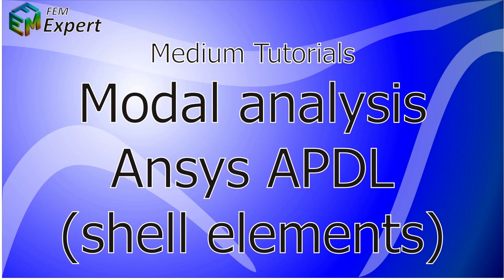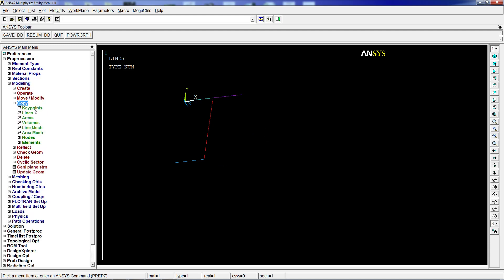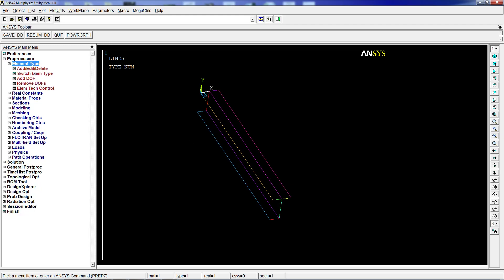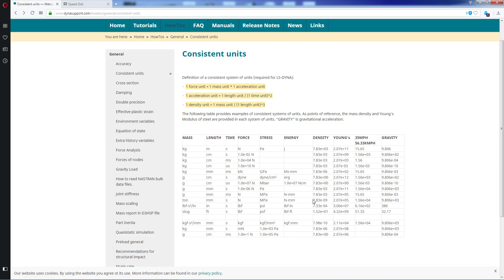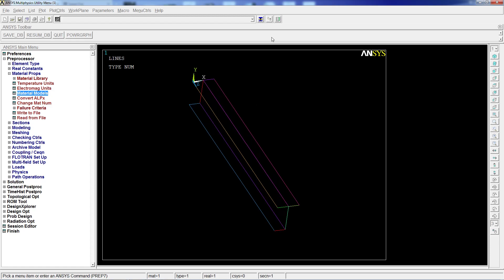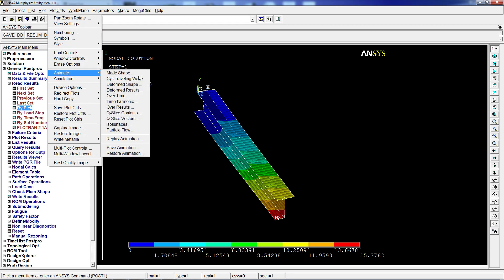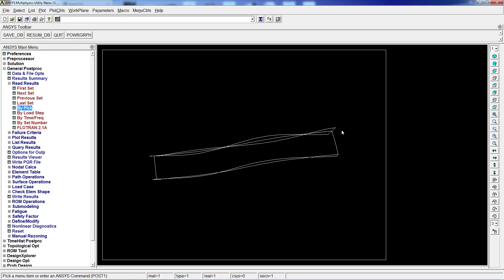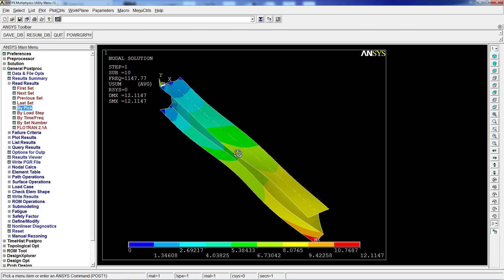Ansys Tutorial: Modal analysis in Ansys APDL (Shells) #32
A tutorial explaining how to perform a modal analysis in Ansys APDL utilizing shell type elements